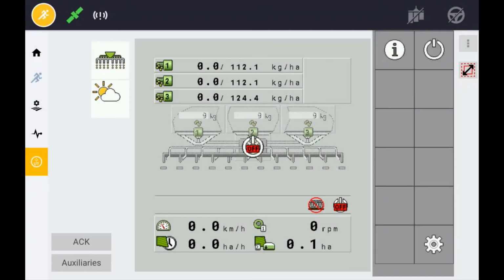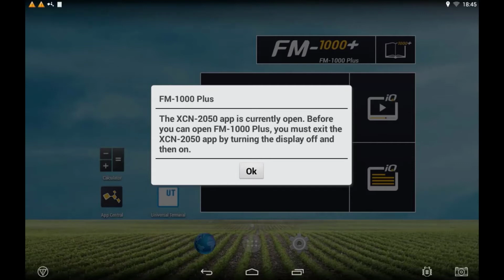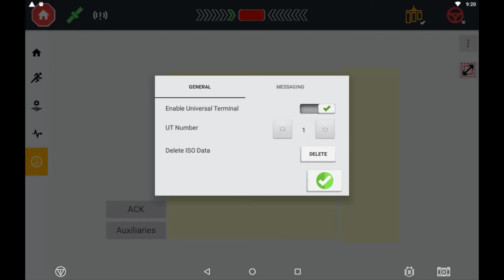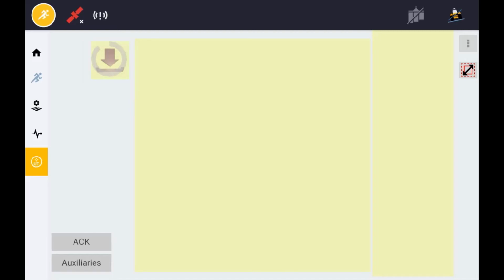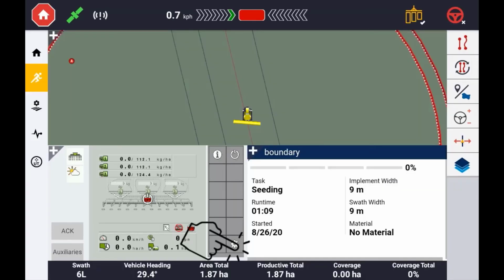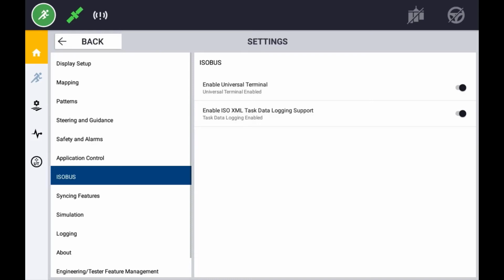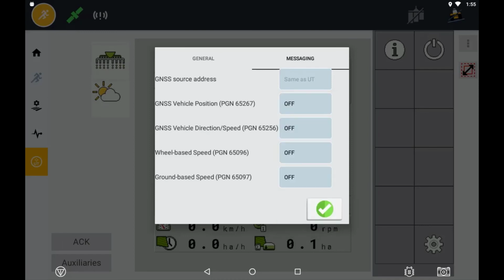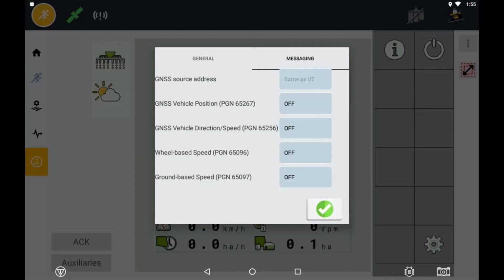ISOBUS UT and Speed Setup in the XCN Display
In this brief tutorial video you will be guided through how to correctly setup the XCN Display for ISOBUS using the Precision IQ App.